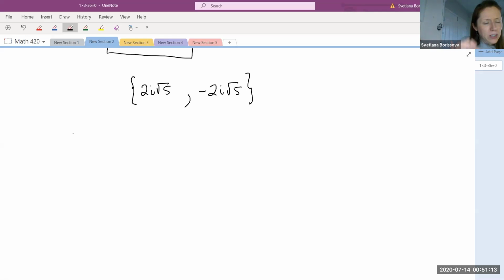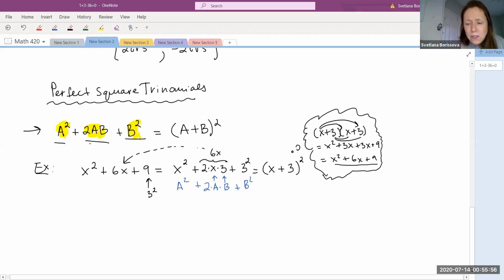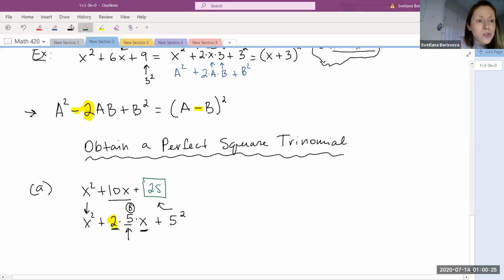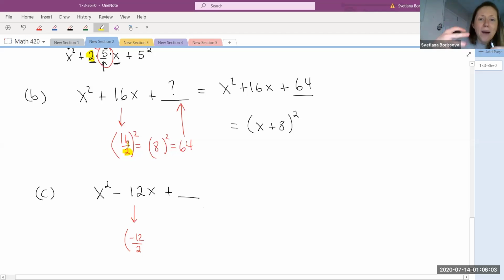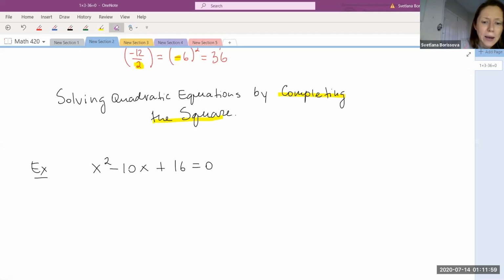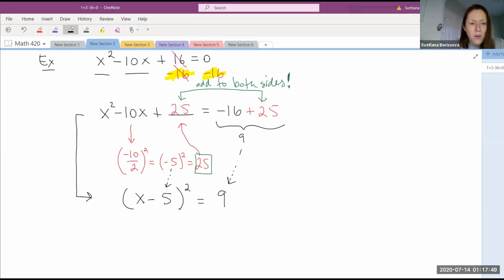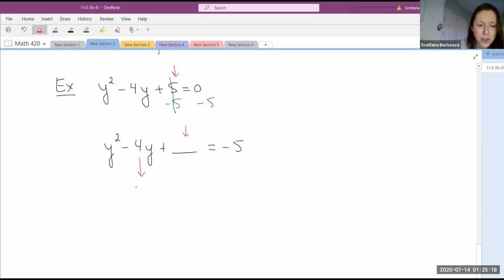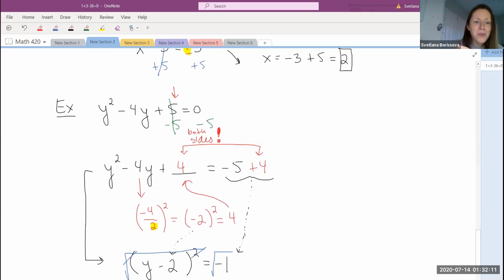Solving Quadratic Equation - Completing the Square